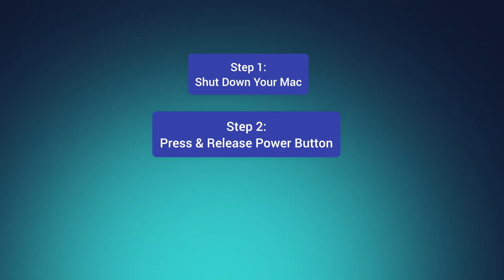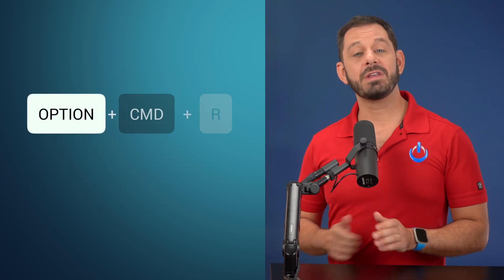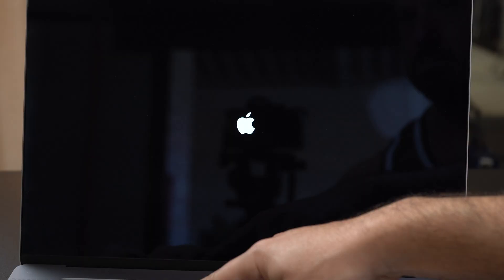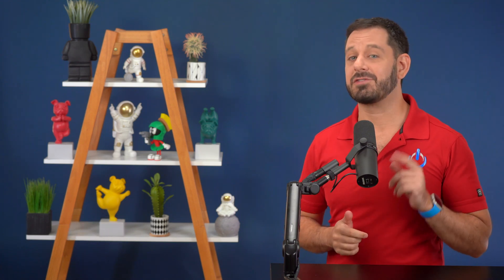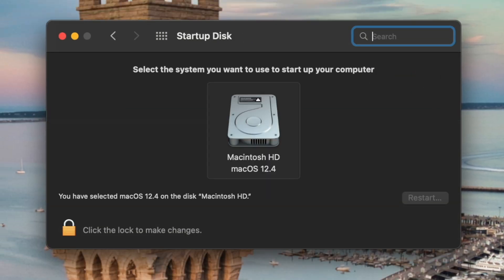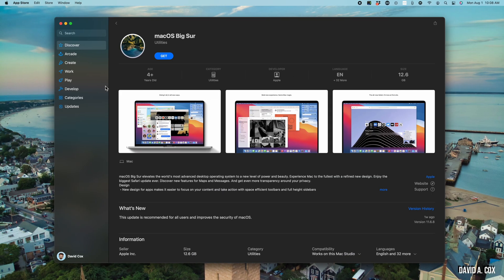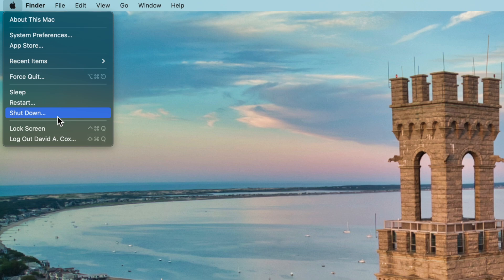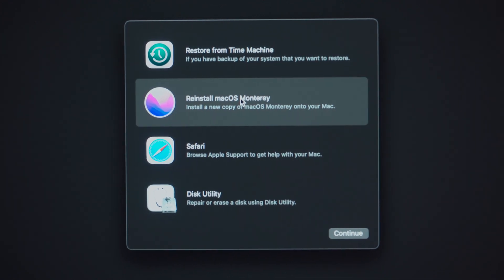How To Reinstall macOS On ANY Mac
There are several ways that you can reinstall the operating system on your Mac. The best method for you  to reinstall macOS depends on your setup.  For example, if you own one of the new Macs with Apple Silicon, the reinstallation method is totally different compared to someone with an older, Intel Mac.

NOTE: If you are outside the USA, you will need to scroll to the bottom of that page and change it to your local region.

There are several reasons why you might need to reinstall MacOS. It could be because you used Migration Assistant and now, things are acting "wonky." Whatever the reason, the good news is that this process is really simple. Before proceeding, there are a few things to remember:

1. Backup your data before proceeding
2. Reinstalling MacOS will NOT do anything if your Mac is experiencing hardware failure.
3. All of the reinstallation methods described in this video WILL keep your data safe. Backing up is purely a precaution.

Chapters
00:00 Introduction
01:38 Reinstall MacOS On Any Mac Laptop (Intel) OR Intel Mac WITH Wired Keyboard
02:51 Reinstall On Intel iMac, Mac mini, or Mac Pro WITHOUT A Wired Keyboard
03:53 Reinstall MacOS On Apple Silicon Mac (M1, M1Max, M2, etc)